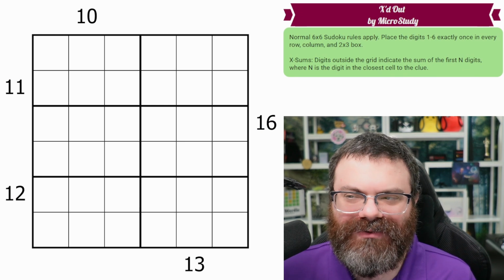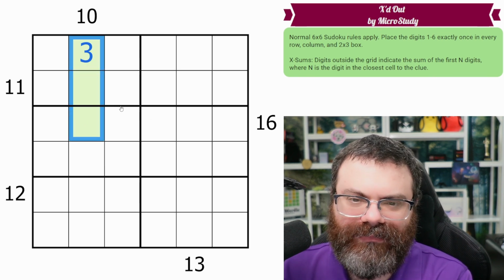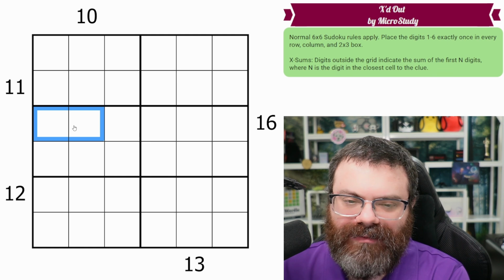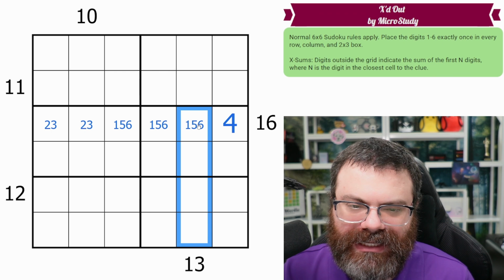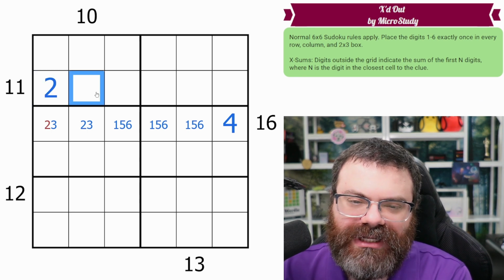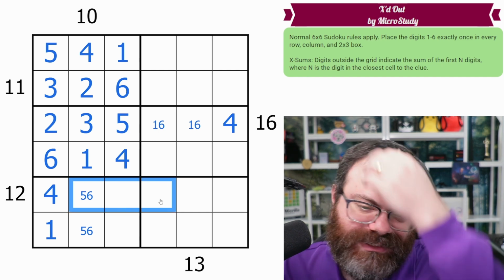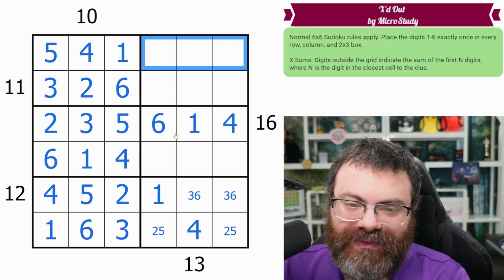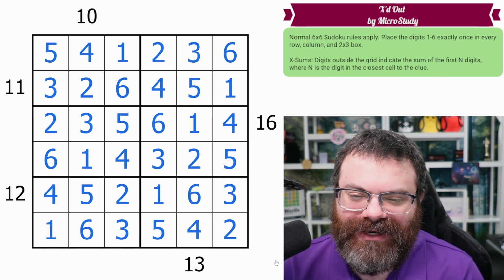Sudoku Adventure #348 - "X'd Out" by MicroStudy